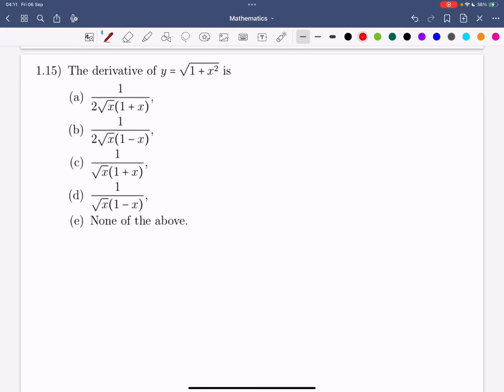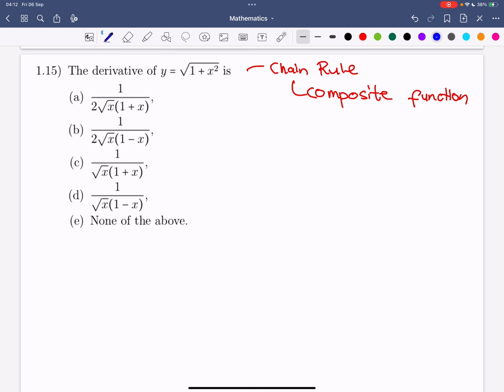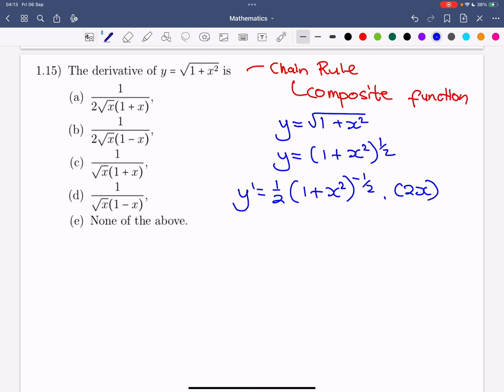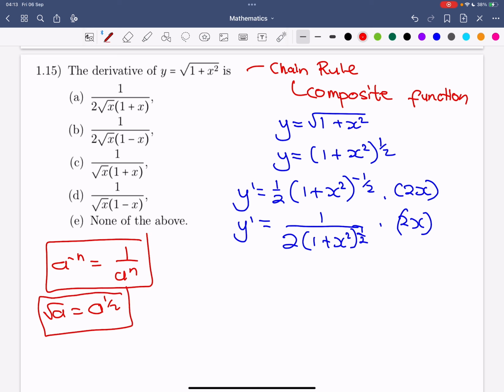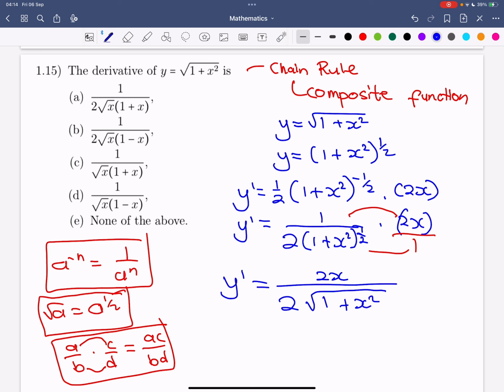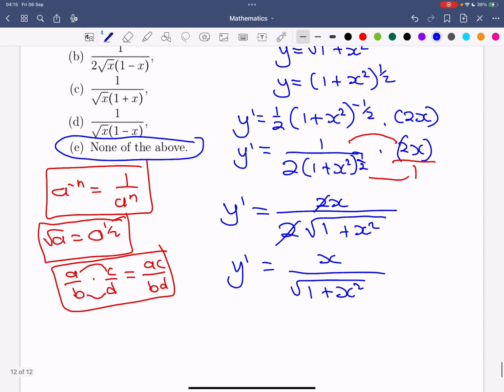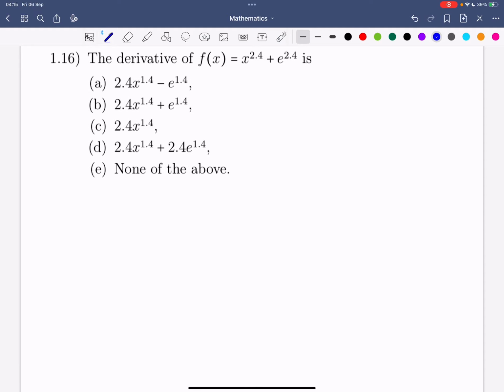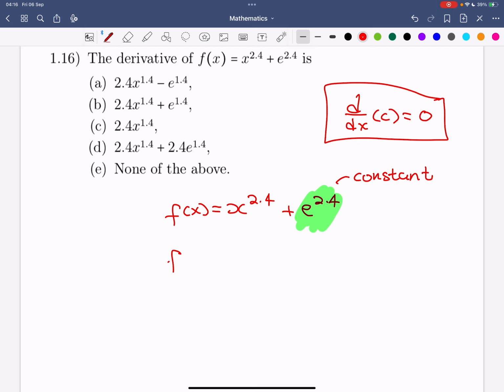Chain Rule for a problem with a square root